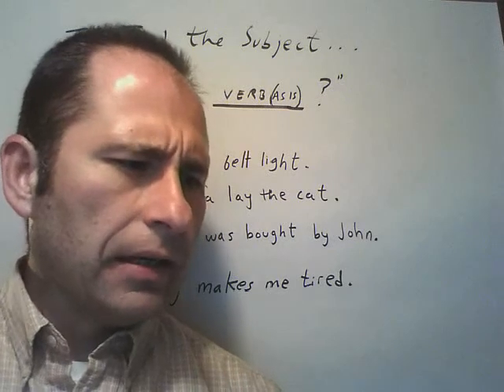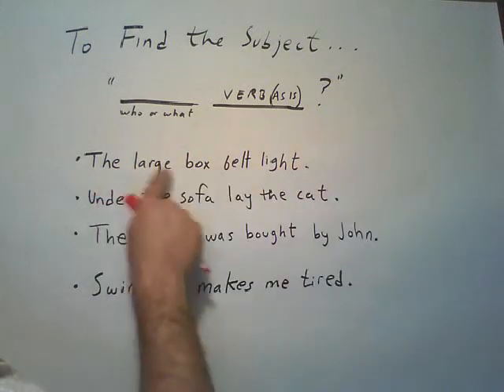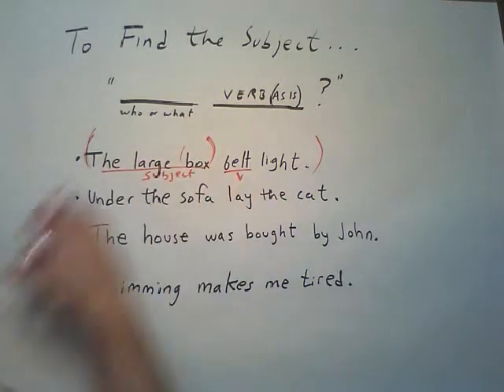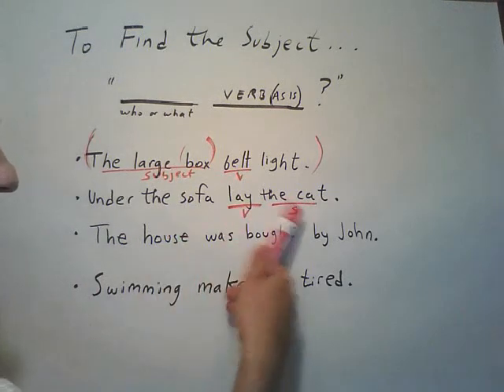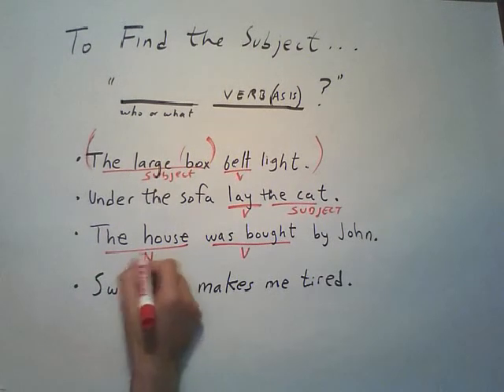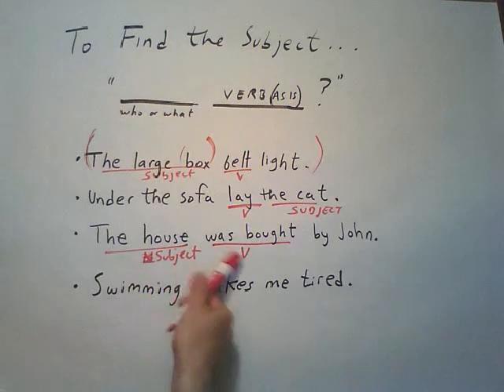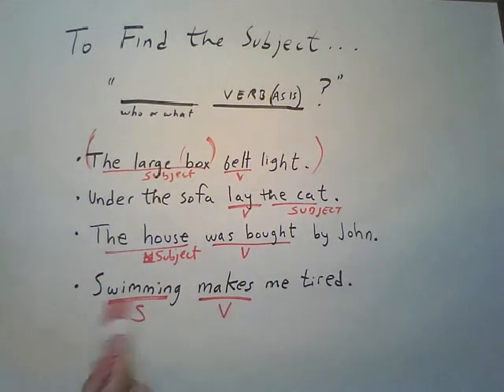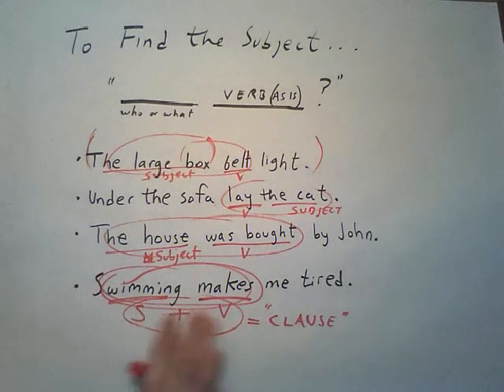SM, Subject, How to find the subject, 3